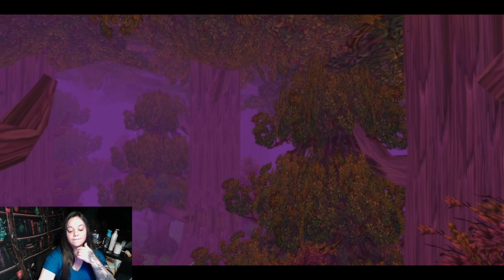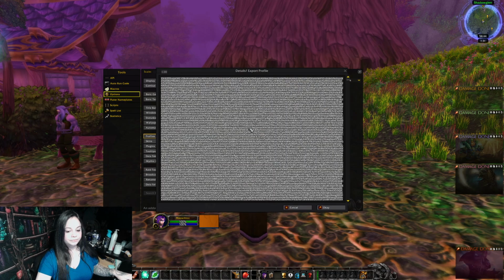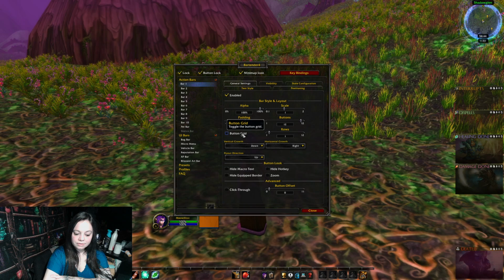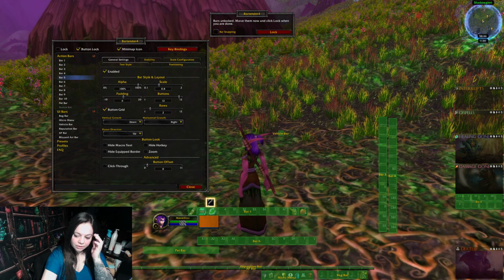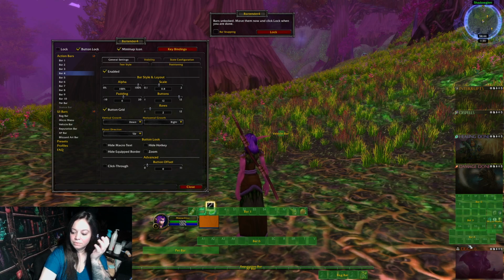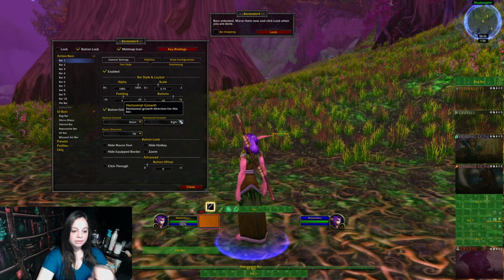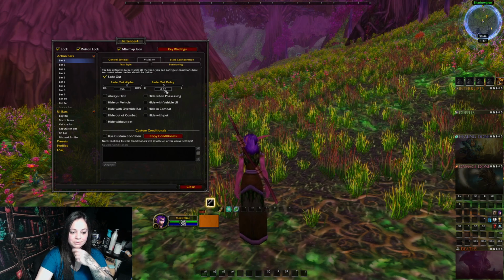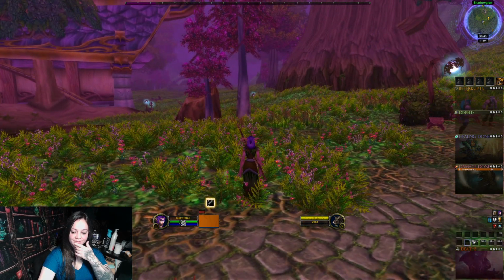UI GUIDE STEP 4: How to Change Appearance of Bartender4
Hey guys! ANOTHER UI video lol :p I know I said I was finished with them before but I super lied, sorry. Hope you enjoy!! mmmm mutton...
PS sorry my face is so shiny its HOT AF IN THE SOUTH WE ARE NOT OK